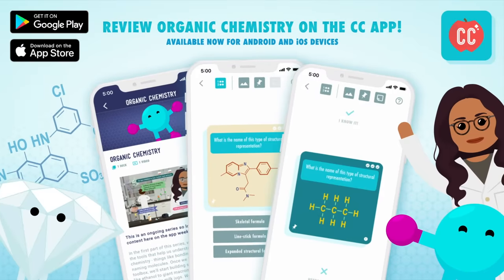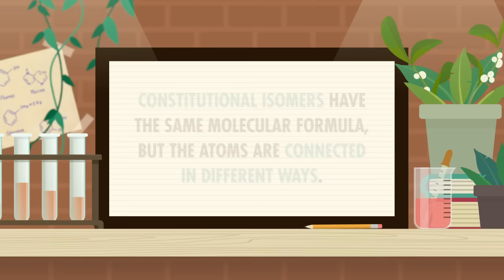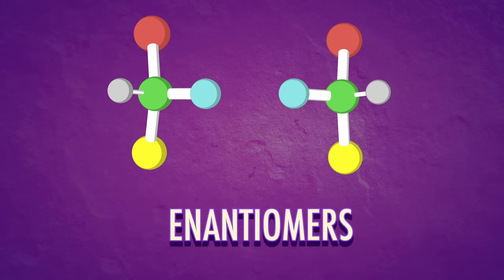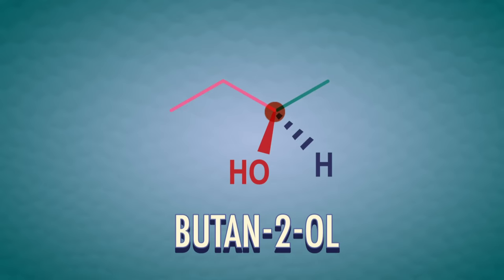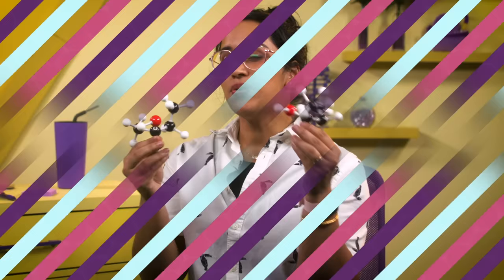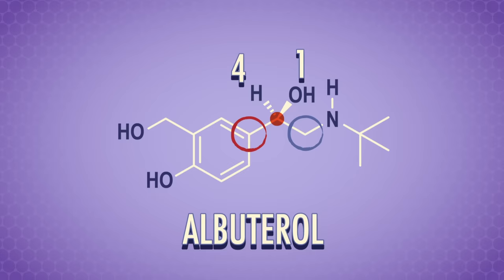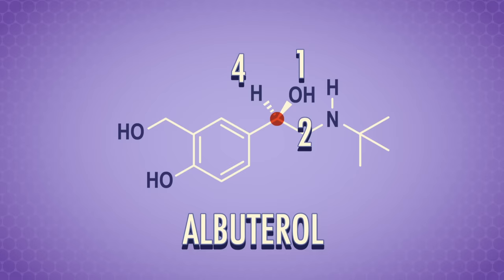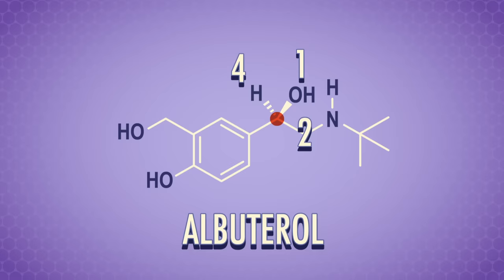Stereochemistry: Crash Course Organic Chemistry #8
The shape of molecules is super important to life as we know it. In this episode of Crash Course Organic Chemistry we’re learning about stereochemistry and how to identify molecules as chiral or achiral. And as always, we’ll be doing a lot of practice!

Episode Sources:
“THINK BIG!  Must the molecules of life always be Left-Handed or Right-Handed?”  Smithsonian Magazine.
Spinoff 2004 - “A NATURAL WAY TO STAY SWEET”, NASA.